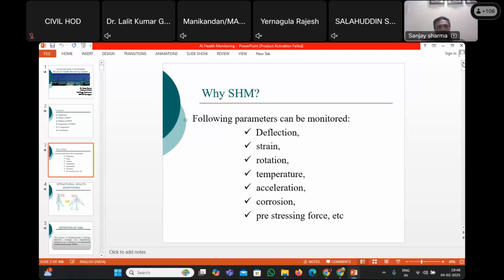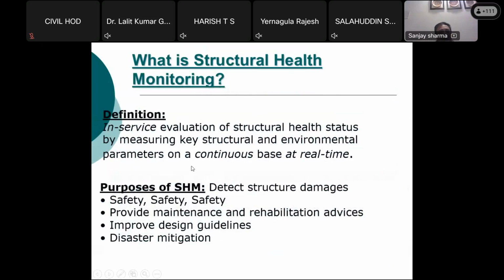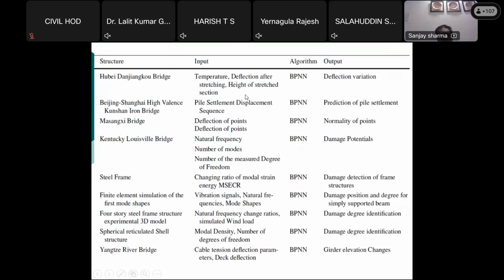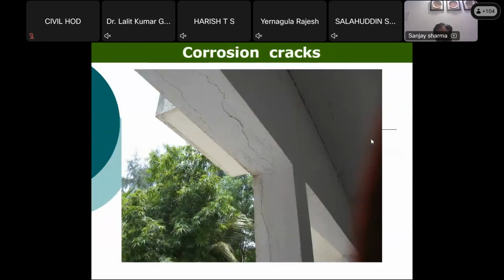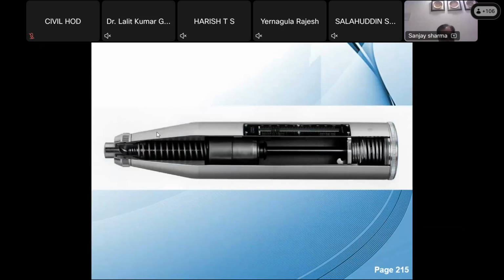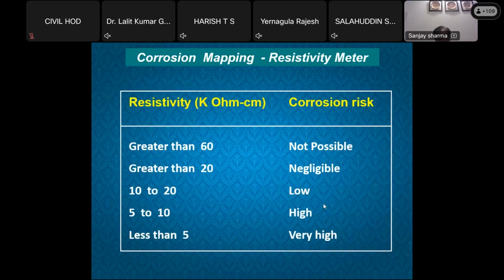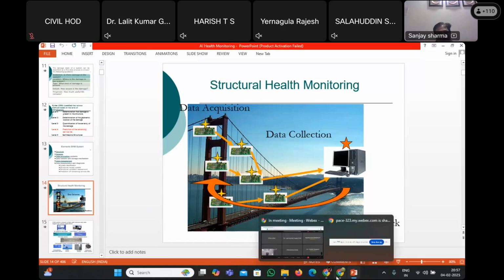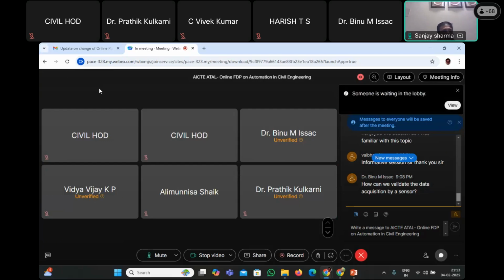Atal FDP on Automation in Civil Engineering| Session IV: Dr. S. Sanjay Sharma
Join us for Session 4 of the Atal Online Faculty Development Program (FDP) on Automation in Civil Engineering, organized by the Civil Department of PACE ITS. This six-day online program explores cutting-edge research and advanced techniques in civil engineering automation.

In this session, Dr. S. Sanjay Sharma, Professor, NITTTR Chandigarh, shares his insights on AI in Green Building Applications, discussing its role in sustainable construction, energy efficiency, and smart building innovations.